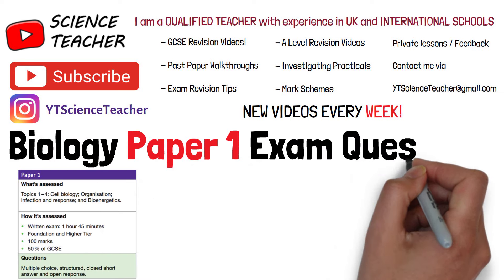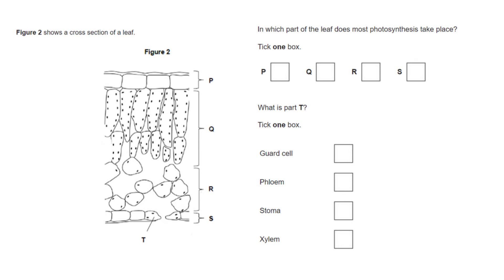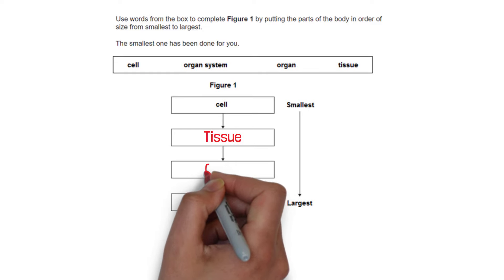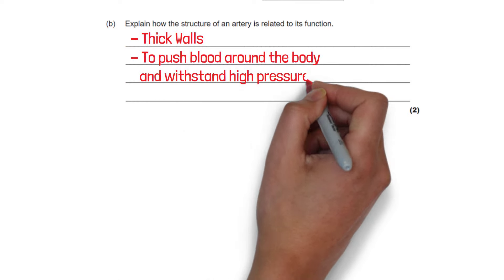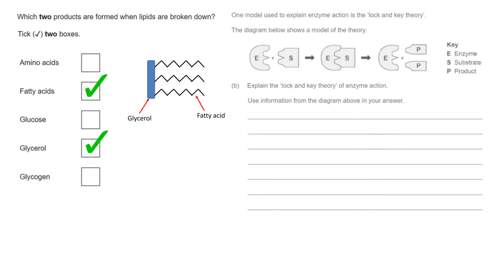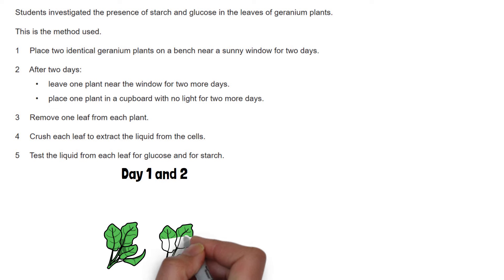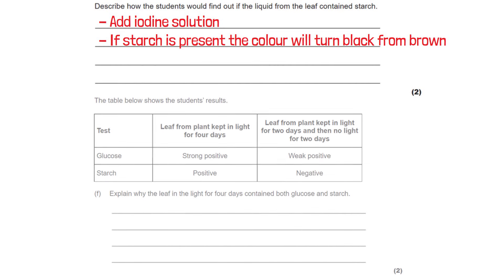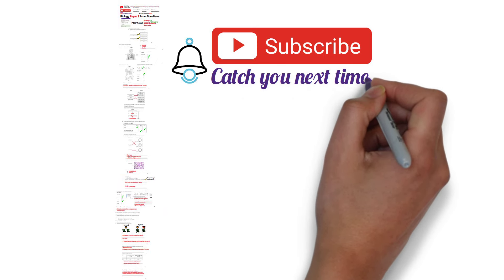GCSE Biology Paper 1 (Part 2) 2024 Questions and Answers REVISION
Gear up for success with our GCSE Biology Paper 1 (Part 2) 2024 Questions and Answers REVISION video! Whether you're gearing up for your GCSE exams or seeking a thorough review of core biology concepts, this video is your ultimate study companion. We've meticulously curated a series of challenging questions reflective of the latest exam trends, covering fundamental topics such as cell biology, genetics, and ecosystems. Follow along as we provide clear, concise answers to each question, helping you reinforce your understanding and boost your confidence ahead of the exam. From cell structure to inheritance, this comprehensive revision resource has everything you need to excel in your Biology Paper 1. Join us on this educational journey and make your revision sessions both effective and enjoyable.